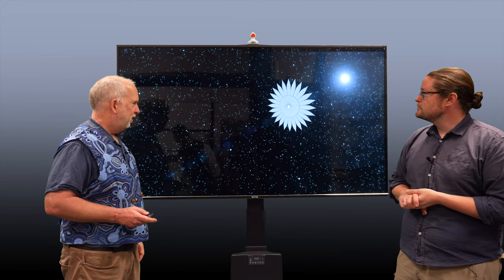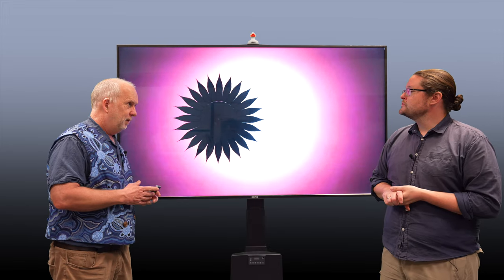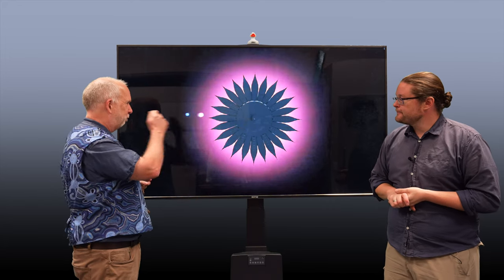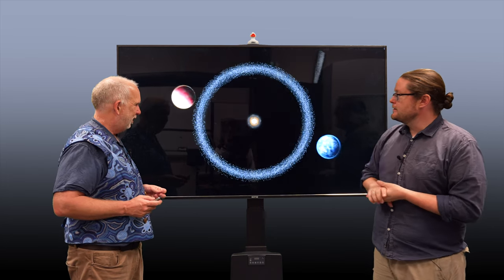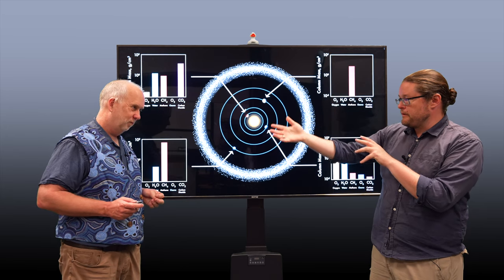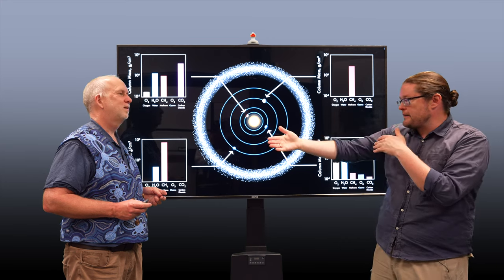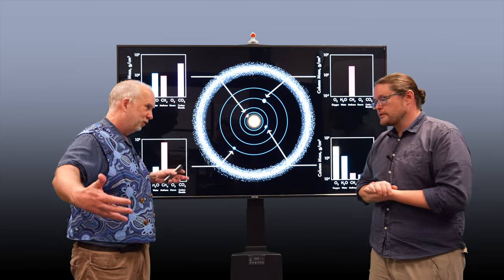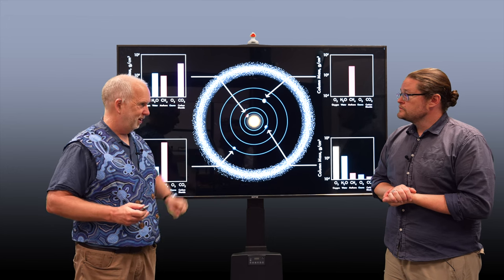Space V10.3 Seeing Exoplanets